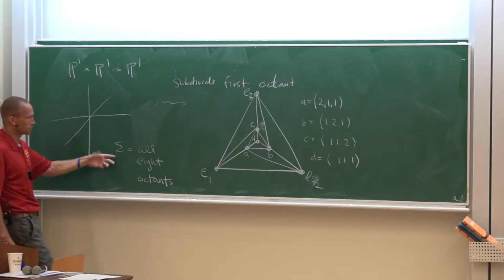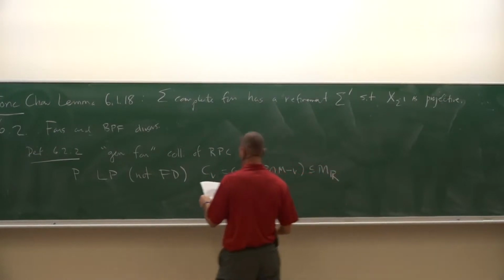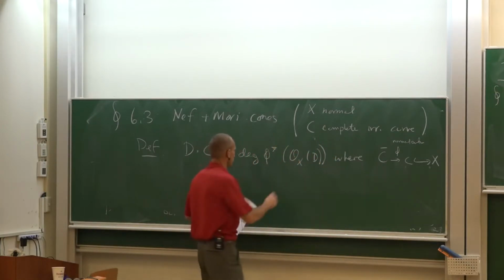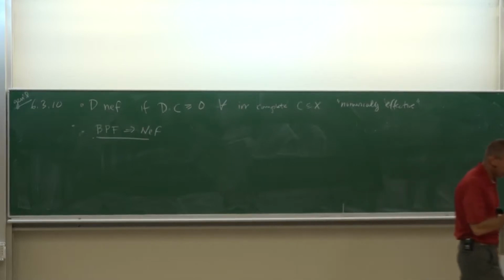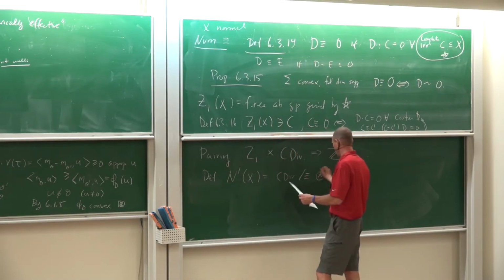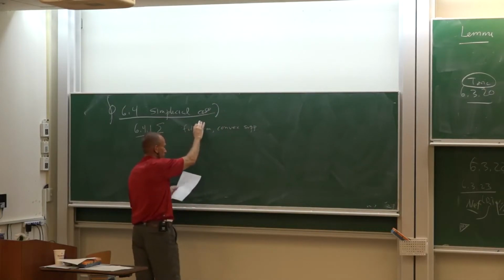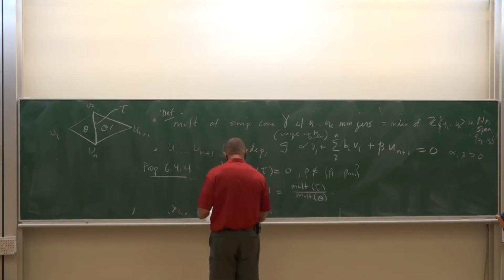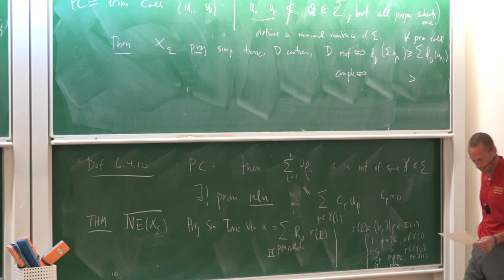20190805 MSRI NCTS Joint Summer School on Toric Varieties02